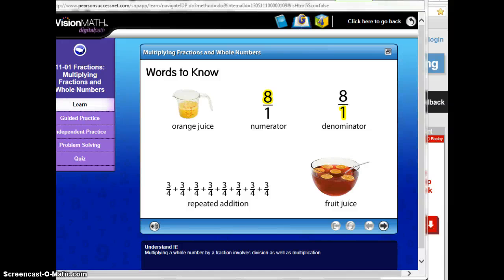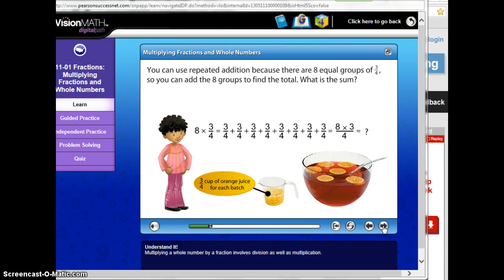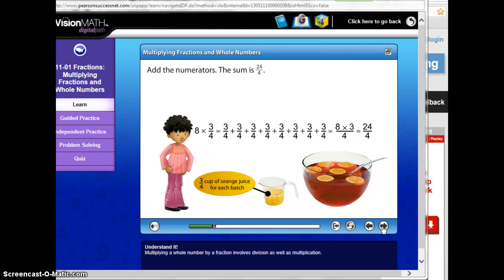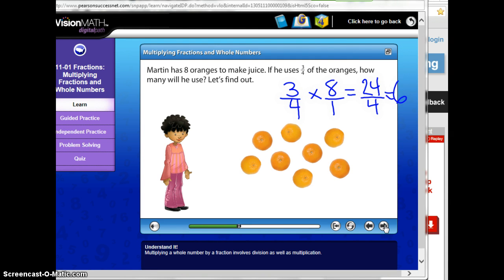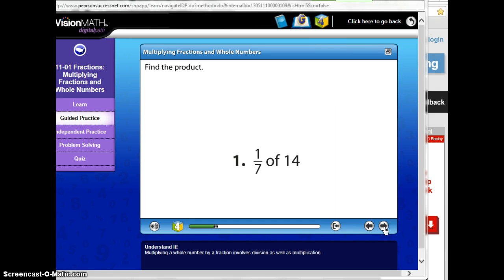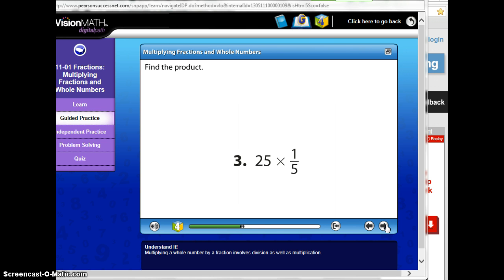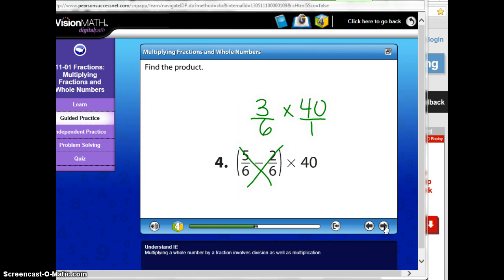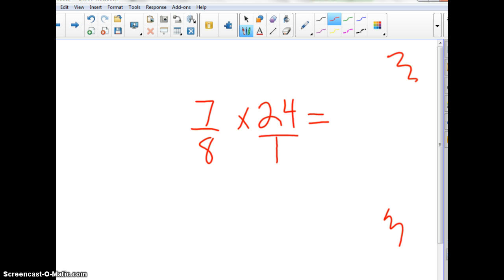Wajer Math L11-1 mult w whole